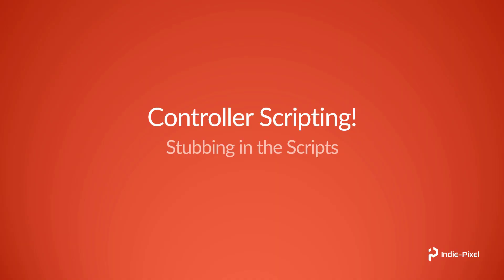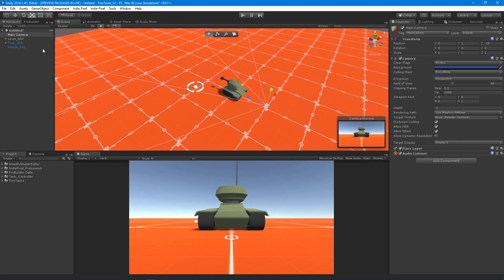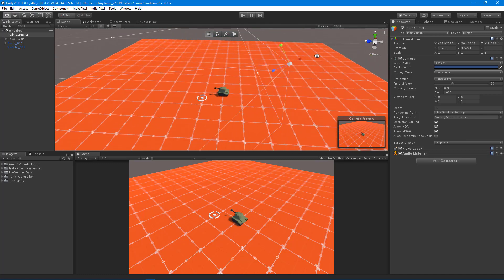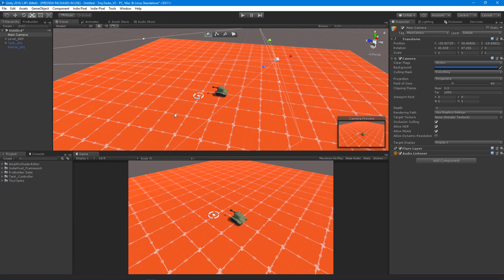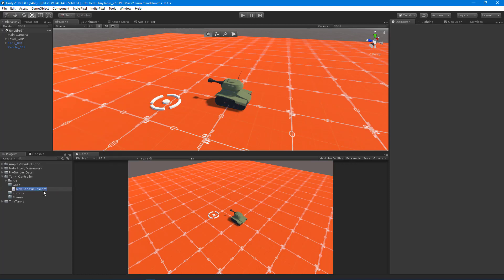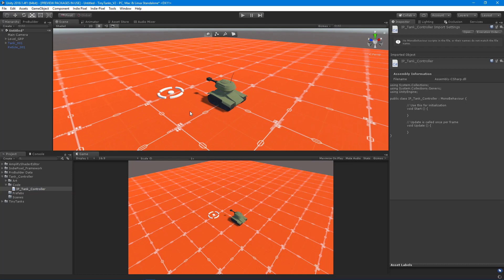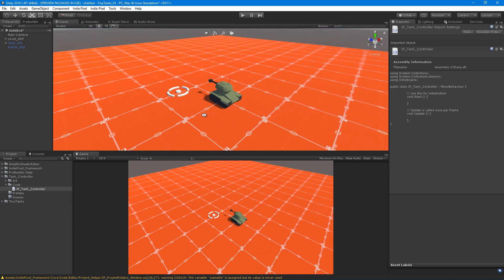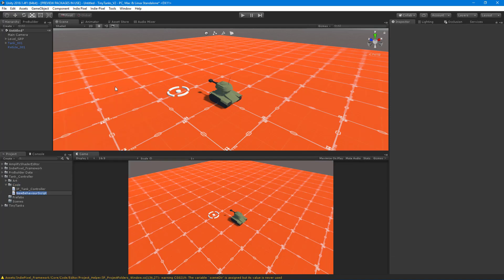Basic Tank Controller in Unity 2018 - Part 3 - Stubbing in the Scripts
In Part 3 we are going to look at how to stub in our scripts for the Tank Controller, but also look at how we can automate some of hte setup so we arent dragging and dropping a ton of components onto the tank gameobject.